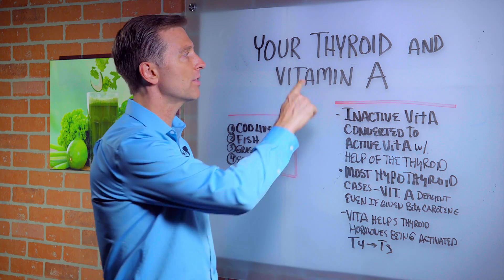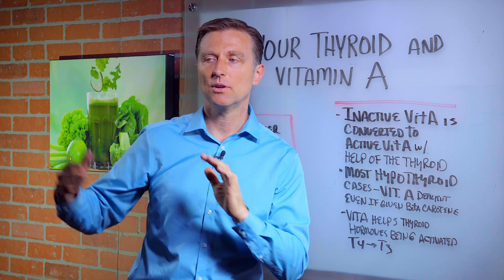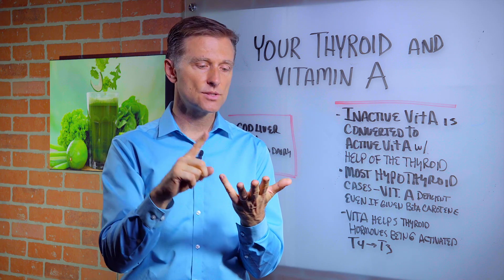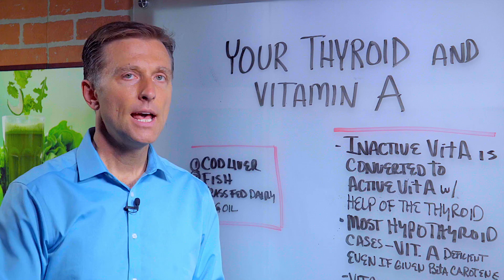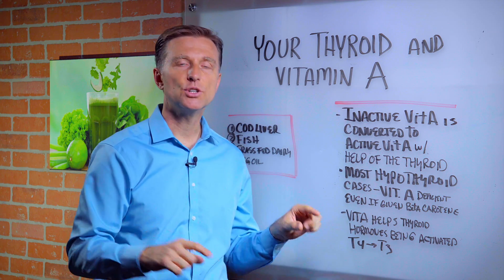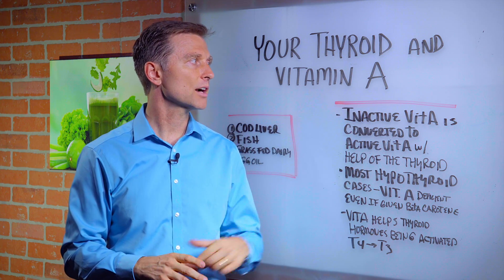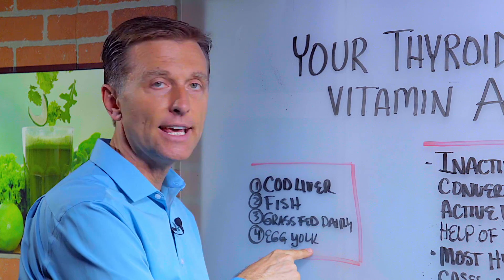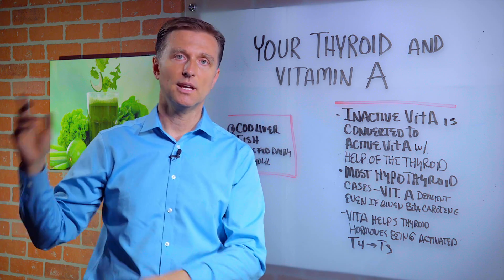Thyroid & Importance of Vitamin A – Dr.Berg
Dr. Bergs talks about your thyroid and vitamin A.  There are two forms of vitamin A inactive and active vitamin A. Inactive vitamin A is converted to vitamin A with the help of the thyroid.

But you need to have a healthy thyroid for this conversion to help. In order to help your thyroid, you must start to consume more vitamin A.